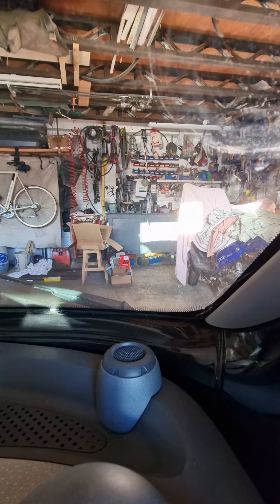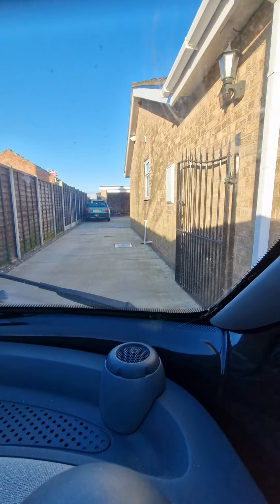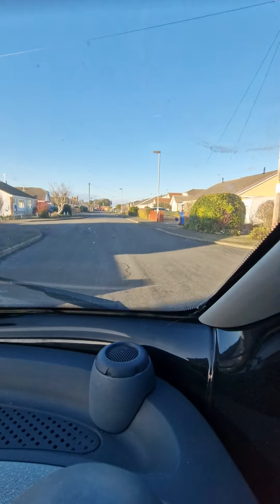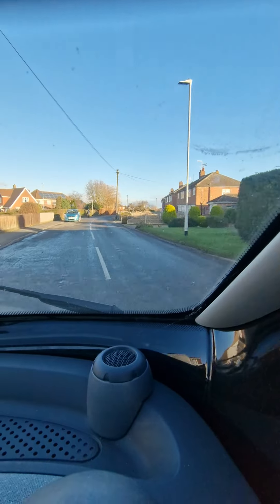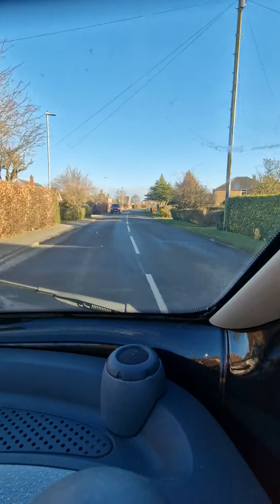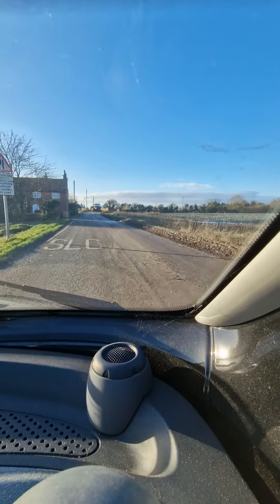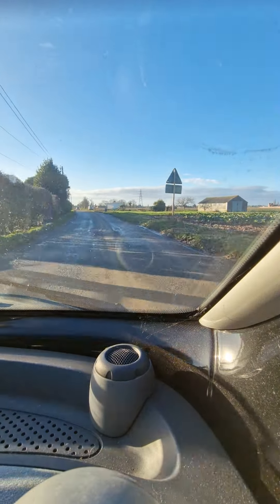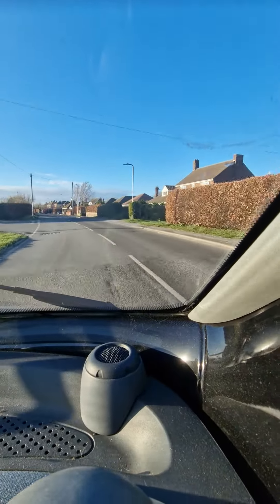The First Smart Car Road Test 👍- Now Fully Rebuilt ... But Will It Drive?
For optimum enjoyment use headphones or turn your bass up!